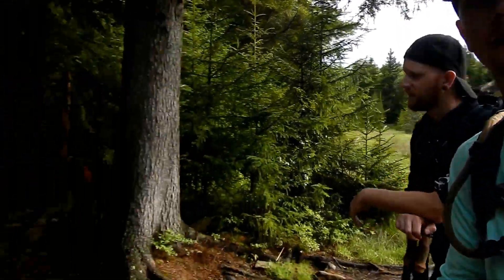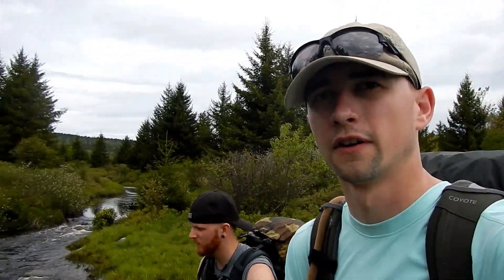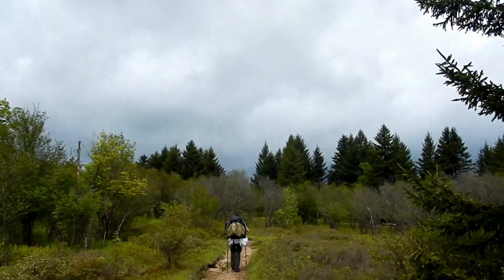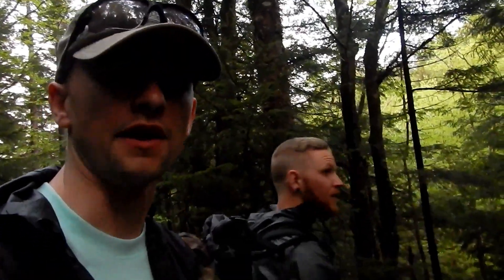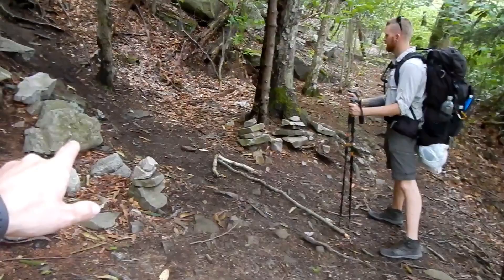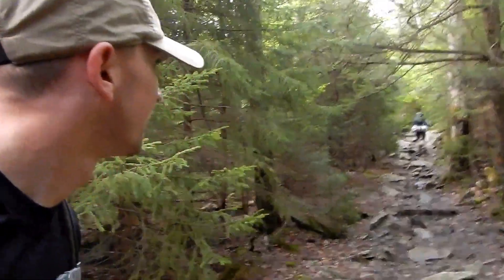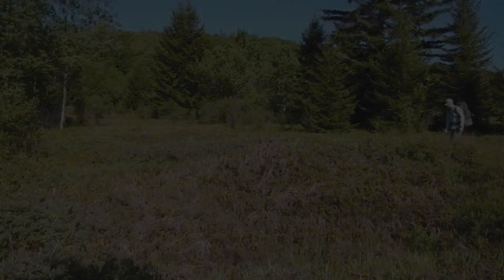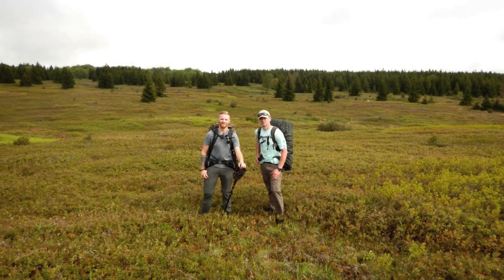GL Outdoor Project - Dolly Sods Wilderness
Spring 2020, 3 days and 2 nights backpacking in the Monongahela National Forest (Dolly Sods Wilderness)